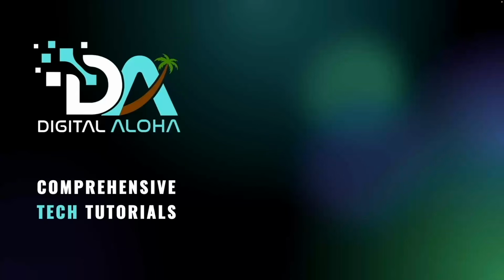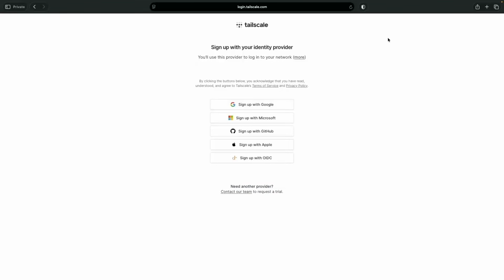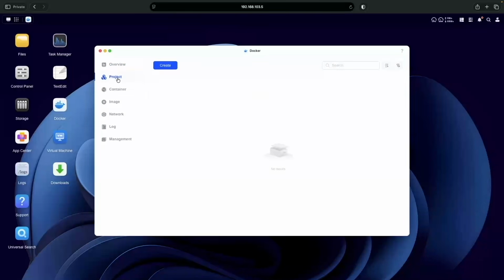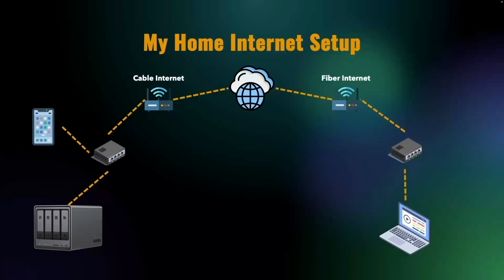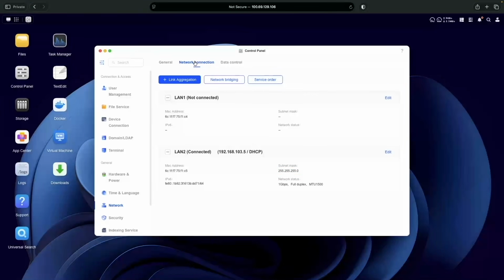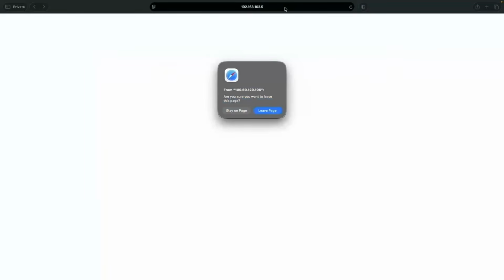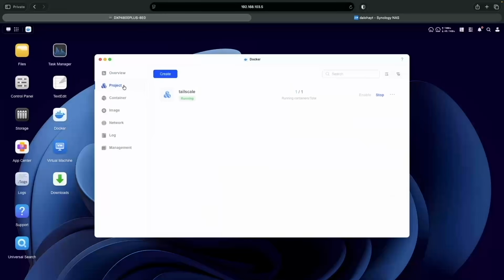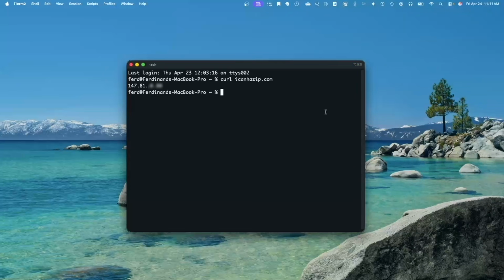Tailscale On Your UGREEN NAS - Complete Setup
In this video, I walk you through how to set up and configure VLANS on a TP-Link TL-SG108E Gigabit Easy Smart Switch and connect it to a Synology RT6600ax router.

In this video, I’ll walk through how to set up Tailscale on a UGREEN NAS using Docker. This step-by-step guide shows you how to securely access your UGREEN NAS from anywhere without needing port forwarding.

Tailscale is a zero-config VPN built on WireGuard that creates a private network between your devices. By running it on your UGREEN NAS, you can enable secure remote access, connect to devices on your local network using subnet routing, and even route all your internet traffic through your home network using an exit node.

In this tutorial, we’ll cover:
• Installing Tailscale on a UGREEN NAS using Docker
• Adding your NAS to your Tailscale network (tailnet)
• Setting up subnet routing to access your entire LAN
• Configuring your NAS as an exit node (VPN gateway)
• Testing remote access and connectivity

Timecodes
0:00 | Introduction
0:55 | Login to Tailscale Website
1:26 | Create a Tailscale Auth Key for your UGREEN NAS
2:03 | Create and Run a Tailscale Project in Docker
2:57 | My Network Setup for Testing Tailscale
3:22 | Access UGREEN NAS using its Tailscale Tailnet IP Address
3:53 | Setup UGREEN NAS as a Tailscale Subnet Router
5:20 | Test Tailscale Subnet Router
5:59 | Setup UGREEN NAS as a Tailscale Exit Node
7:14 | Test Tailscale Exit Node
7:57 | Support My Work or Hire Me